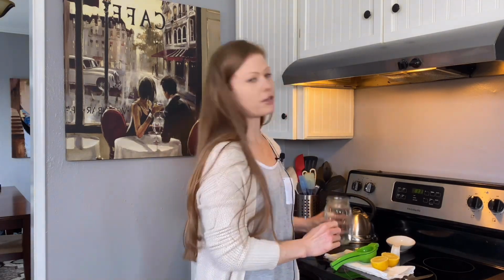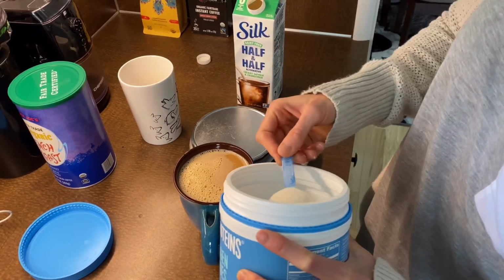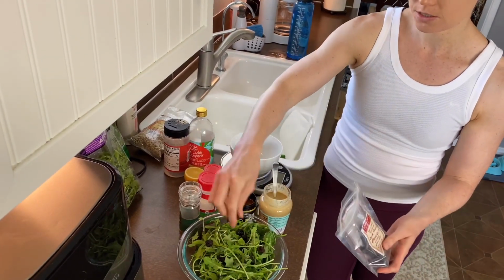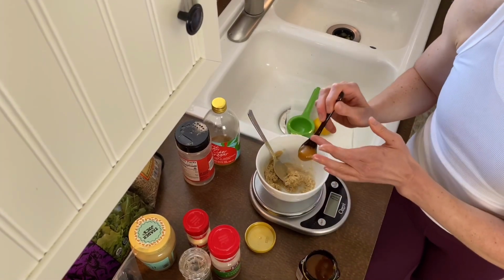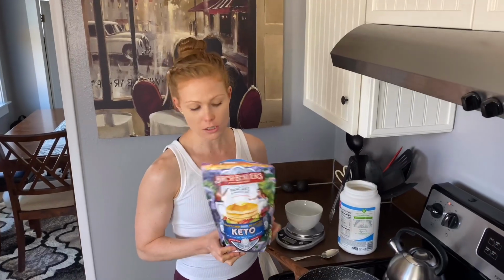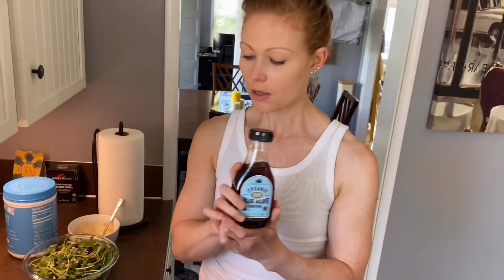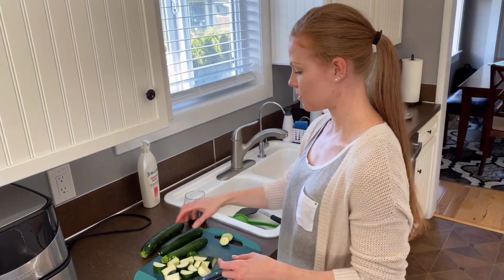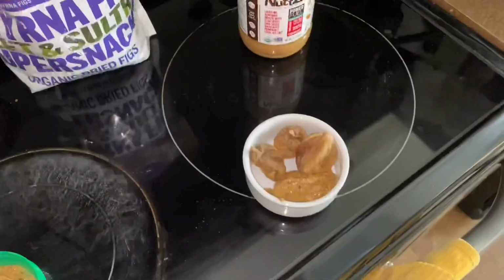Healthy Diet: What I Eat in a Day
Welcome! I want to show you what a healthy diet looks like for me. So why not show you what I typically eat in day! I also share nutrition tips and recipes along the way. Enjoy!

For lots of home workouts

Tahini Dressing recipe for 1 serving:
• 2 tbsp tahini
• half lemon squeezed
• 1 tbsp Apple cider vinegar
• 1 tsp honey
• 1/4 tsp garlic powder
• 1/4 tsp onion powder
• Salt to taste
• dash black pepper